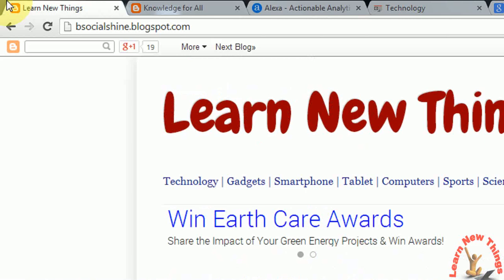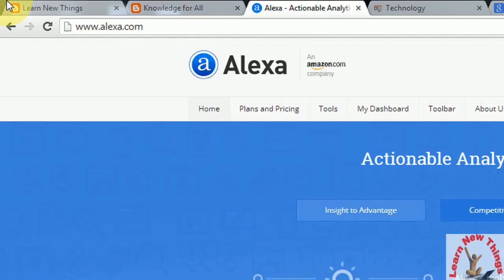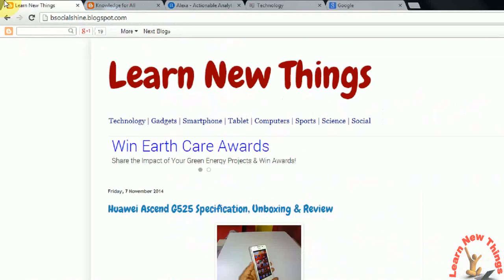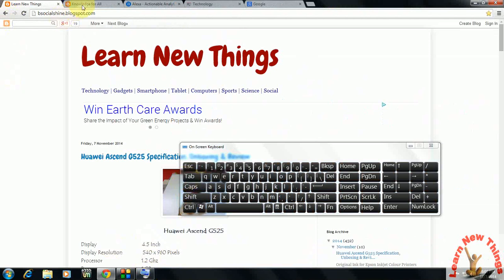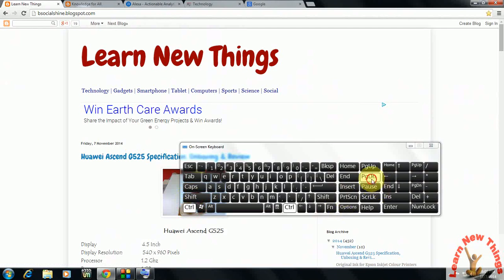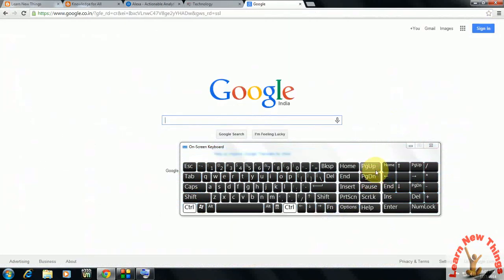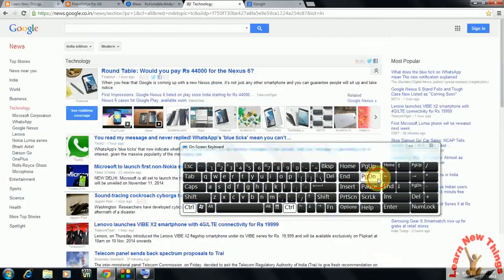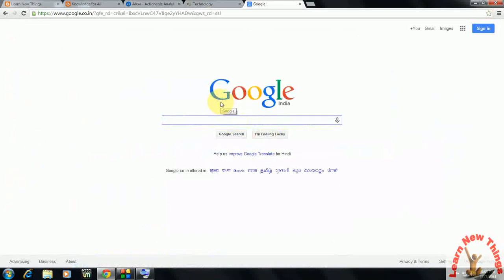Shortcut Keys for Move to Next & Previous Tabs in Browser